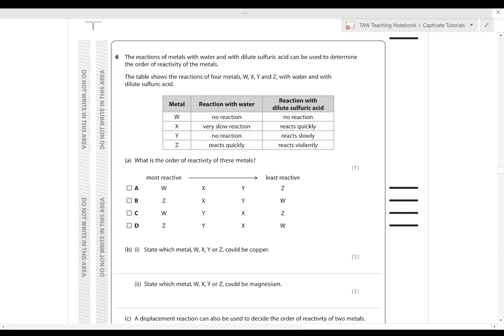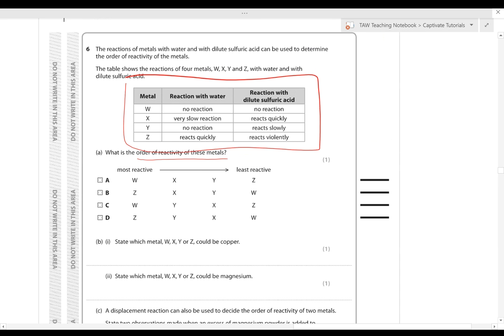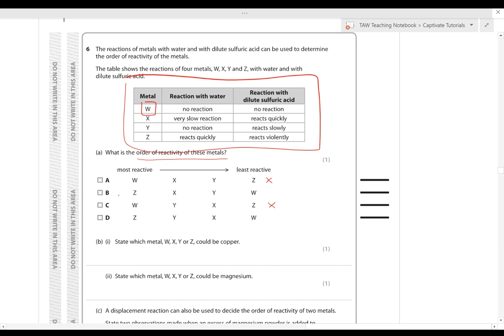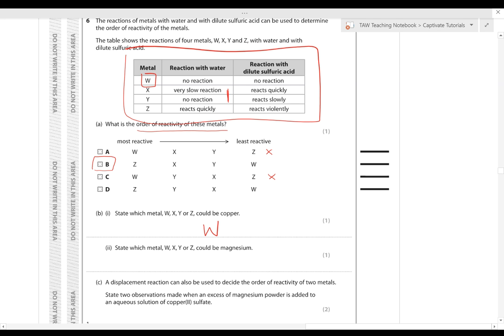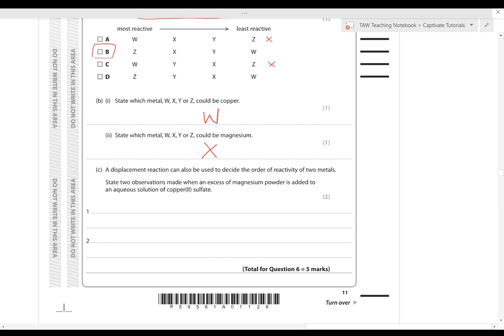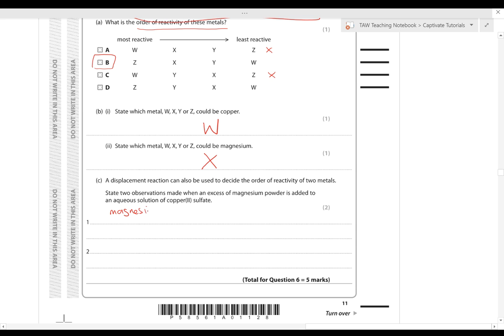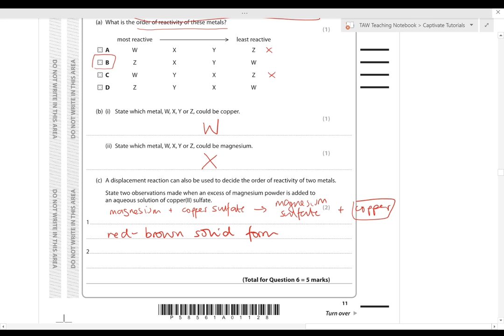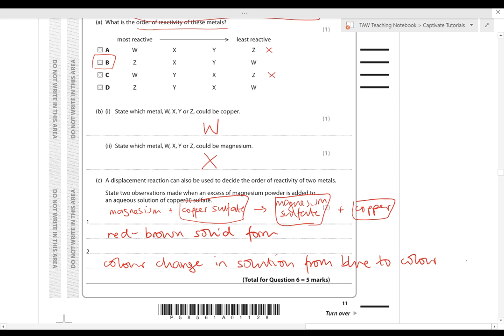5F Mock Paper 1 Q6